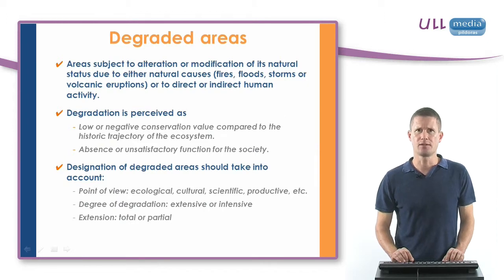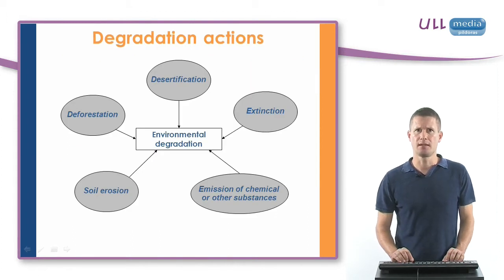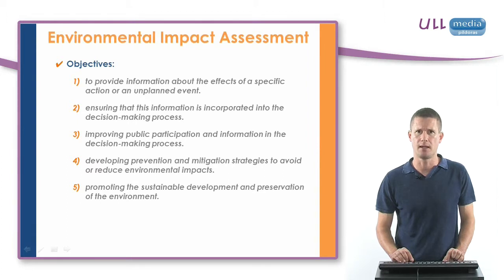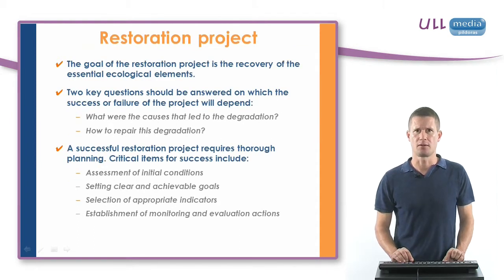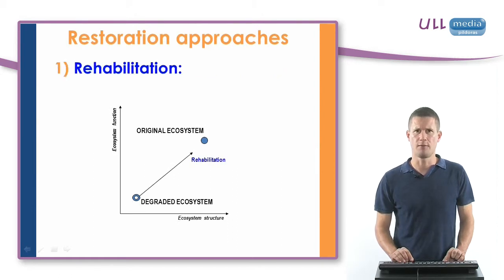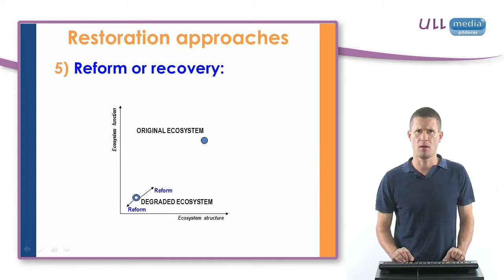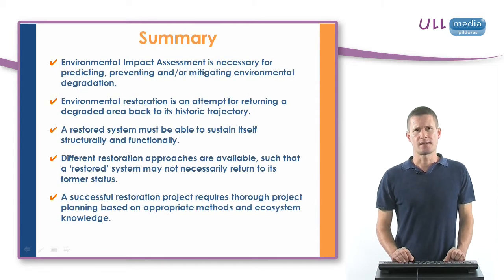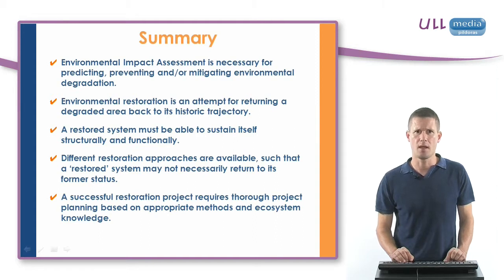Environmental restoration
Introducción a la metodología para llevar a cabo proyectos de restauración.